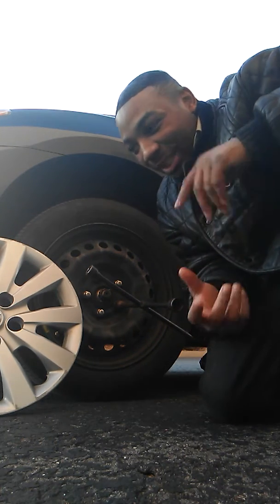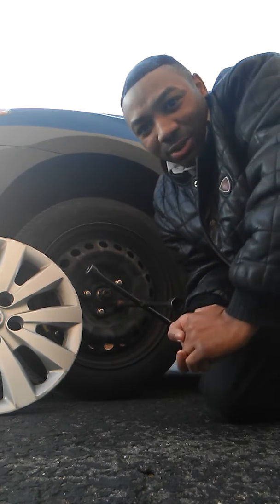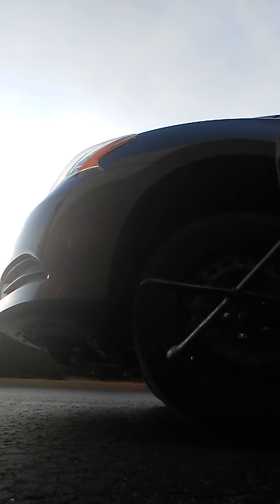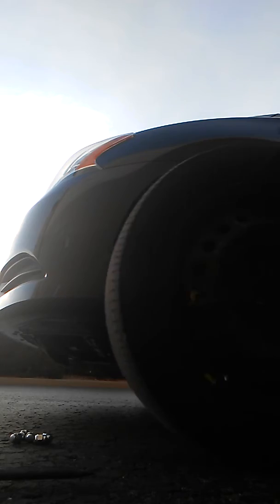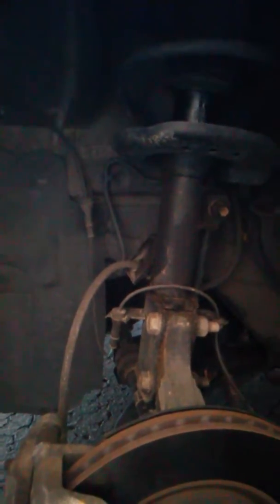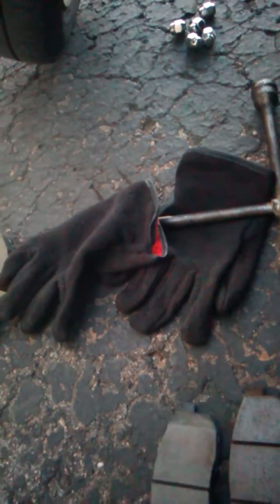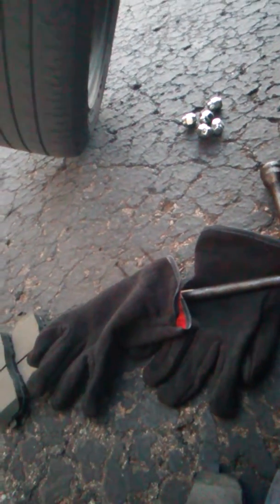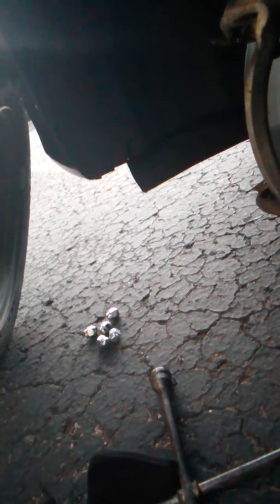Andre changing his brakes on a Nissan Sentra 2013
Changing my brakes